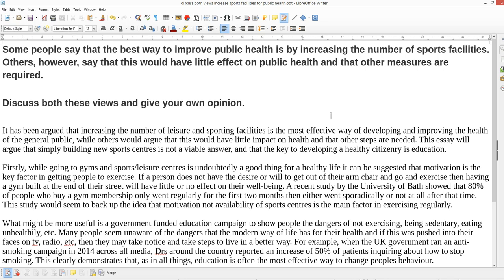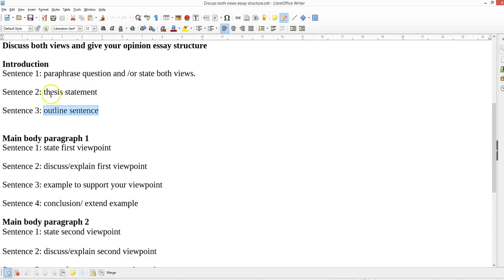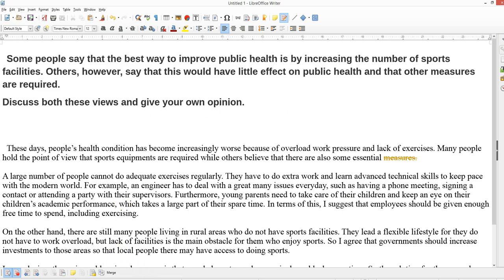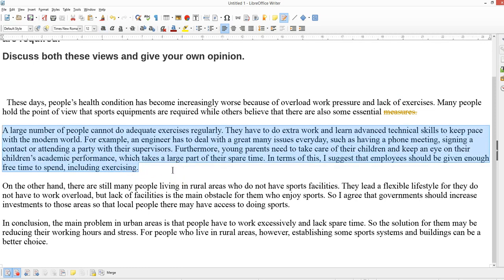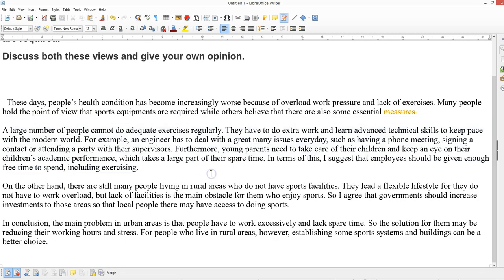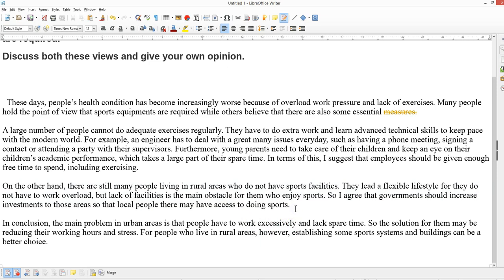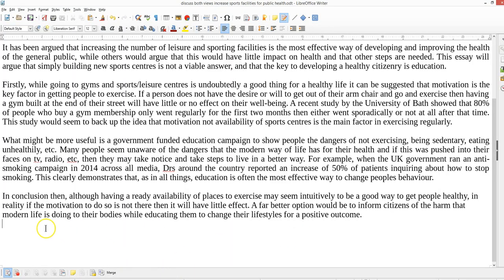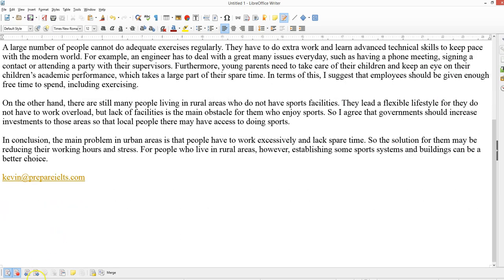Four Common Essay Mistakes part 2: writing off topic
In this video, the second of four, I look at a very common student error, which is writing off topic. In this essay, the student wrote about the topic very generally but did not address the particular question which resulted in a very low task achievement score.

You can find all the files on my blog for this lesson, and for many other essay samples.

If you have any questions or have an essay for me to comment on, then feel free to write to me at .